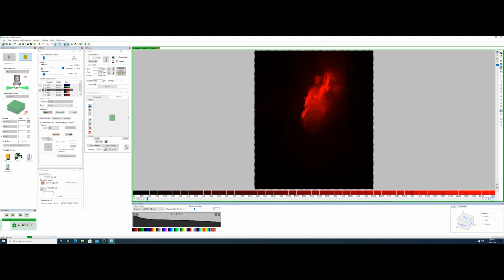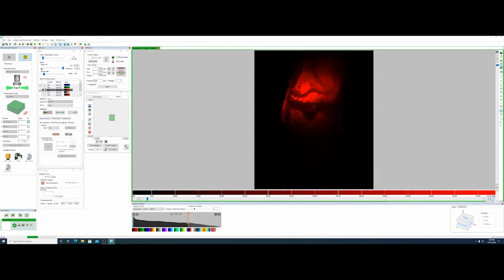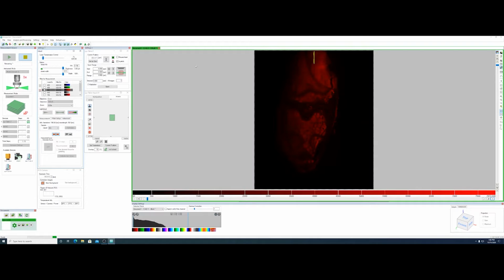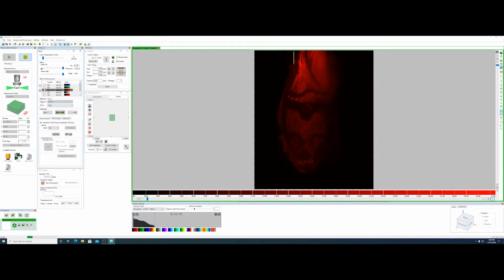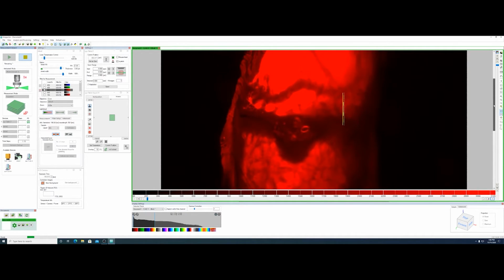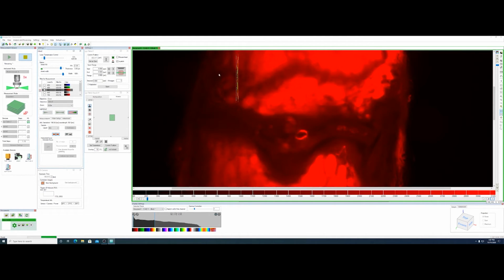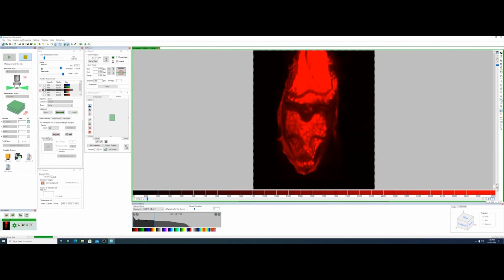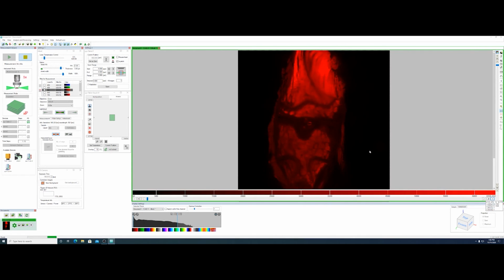Light-sheet Training (Part 2)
The training is designed for Micron Microscopy Course. The instructor is Dr. Kristina Zec